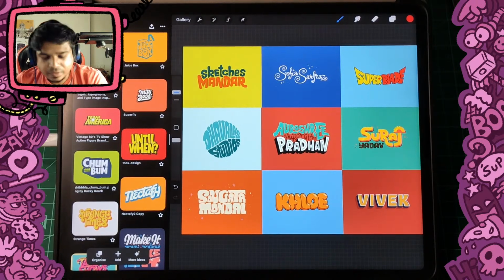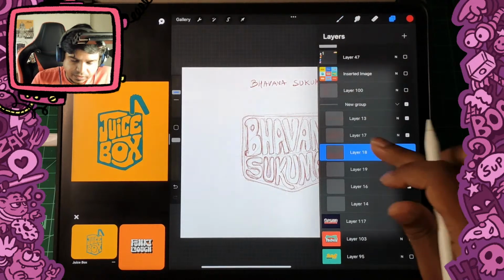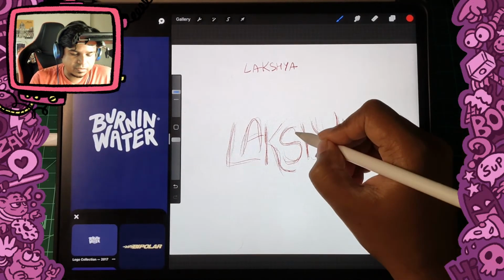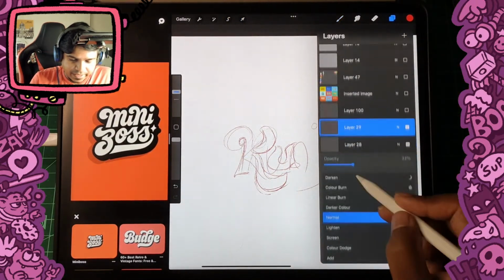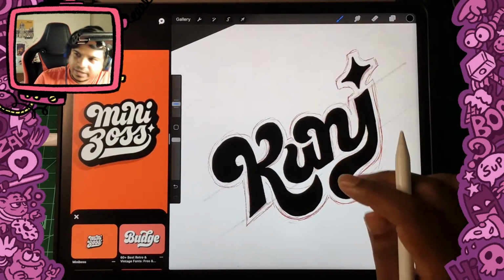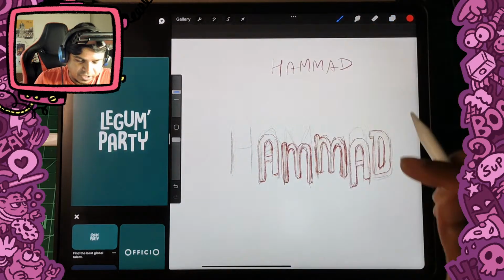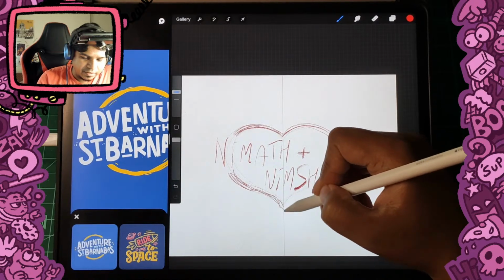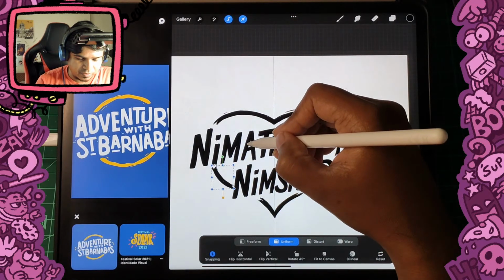Drawing Your Names 6 - Livestream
Come hang out while I draw viewer's names live on my iPad. I'll be starting with the first commenter's and working my way down.
Drop any questions in the comments and ill get back to you.

MY ART SUPPLIES:
○ Tombow Fudenosuke Soft Tip Pen
○ Ohuhu Brush Tip Alcohol Markers
○ Cheap Alcohol Markers
○ Copic Markers
○ Ipad 2021
○ Apple Pencil
○ Graphics Tablet

MY CAMERA GEAR:
○ SD Card